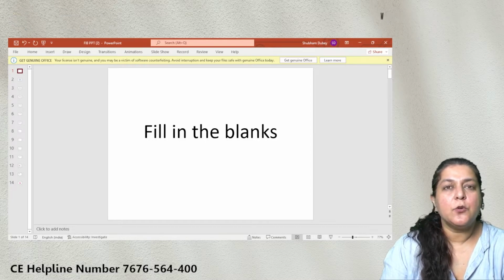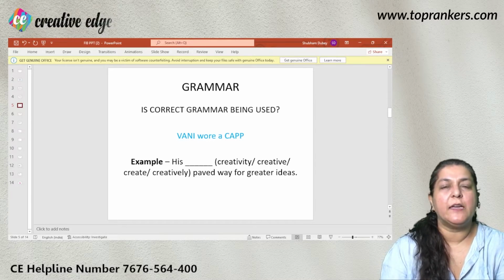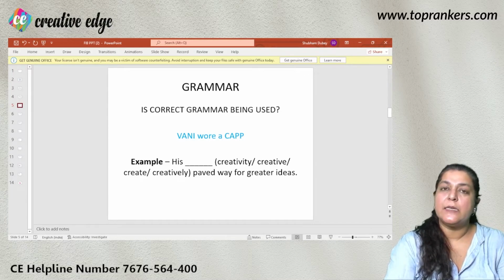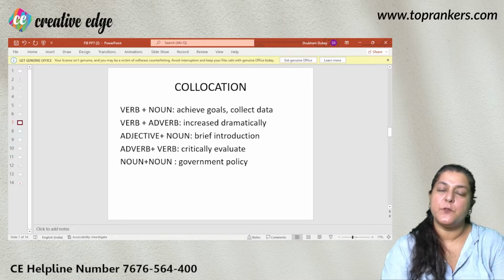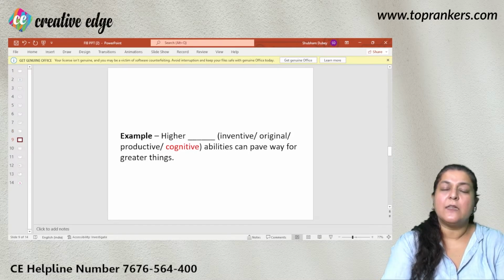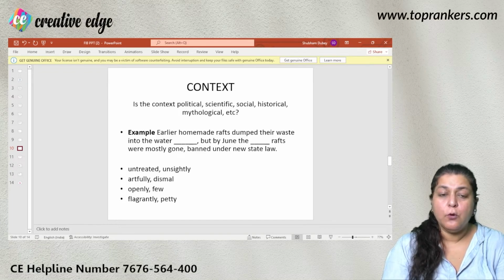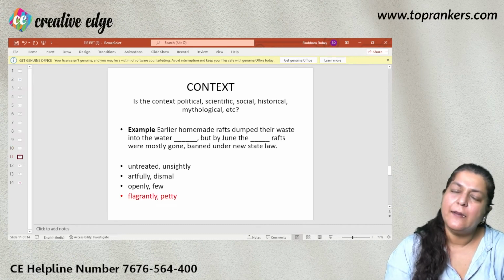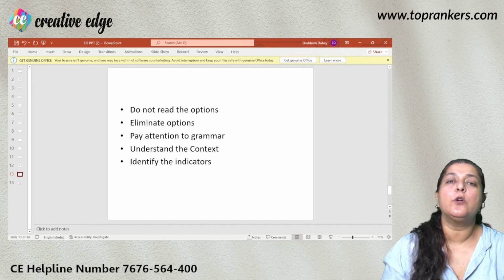Verbal Ability for NID/NIFT/UCEED 2023 Exam | Fill In The Blanks Tips | Design 2023 Exam Preparation